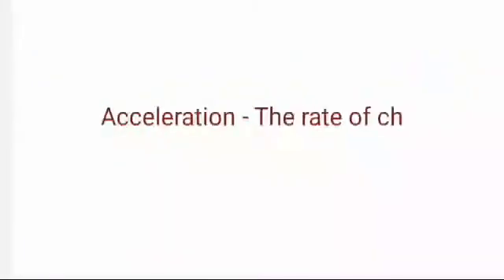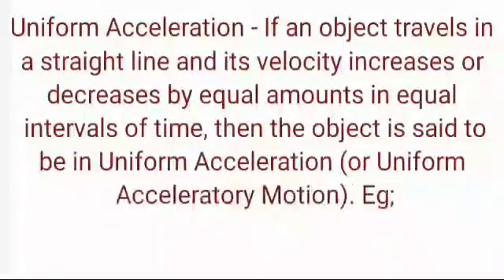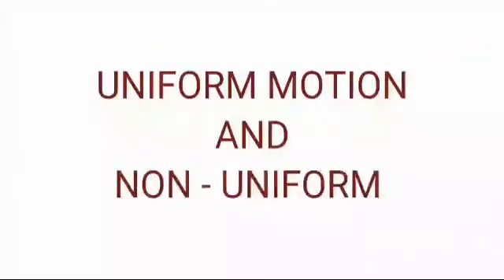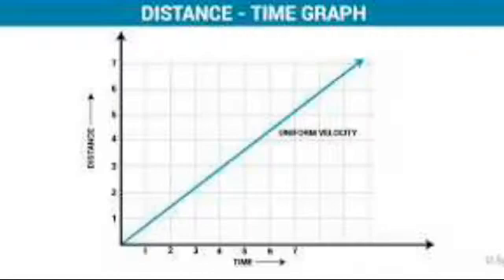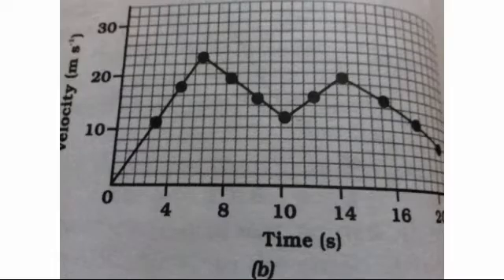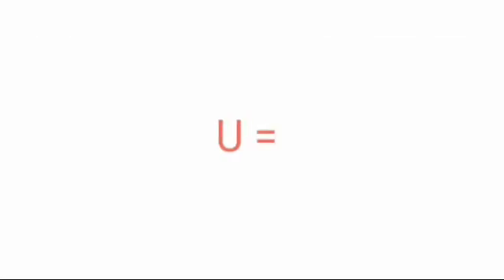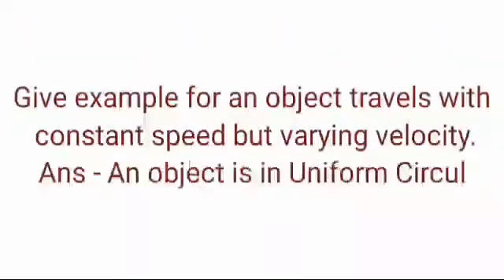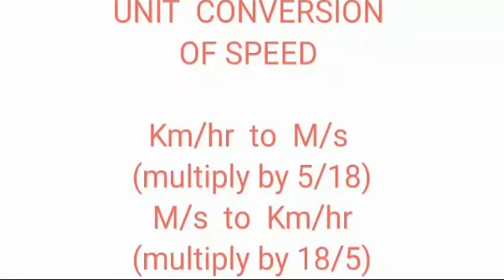CLASS 9 | PHYSICS | CHAPTER - 1 | MOTION | PART - 2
This video is made to understand some important  topics and their definitions necessary to do exercises of class 9 physics chapter - 1 and learn to do ques ans also.This is the second part of Physics because in that video I couldn't complete all the topics.

Class 9 l physics l ncert solutions l physics solutions l numerical problems l science solutions l science expert l exam idea l exam helper l study helper l solution solver l knowledge gainer l goal achiever l questions solutions l stalin malhotra solution l physics foundation l book worm l study worm l numericals solver l physics expert l physics doubt l study doubt l exam doubt l nptebook completer l best tutor at home.

LEARN AND GROW YOU KNOWLEDGE WITH STUDY STUDIO BE HARD WORKING AND HONEST IN STUDIES

STUDY STUDIO

STUDY STUDIO BY AK. GUPTA